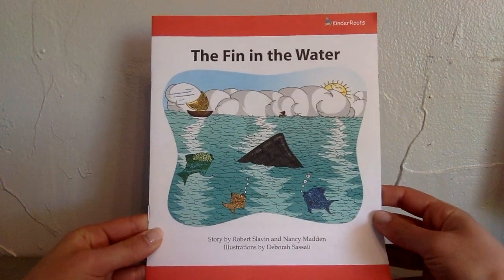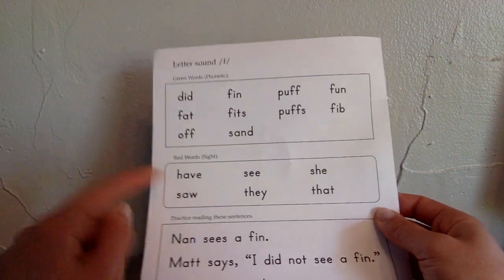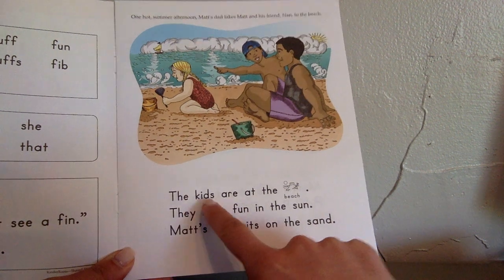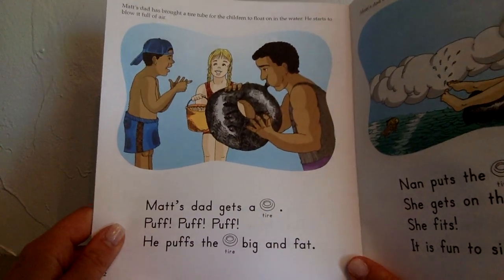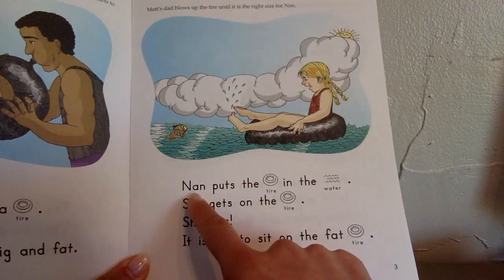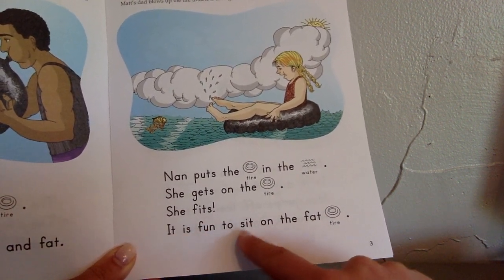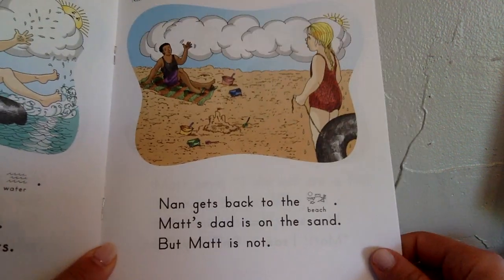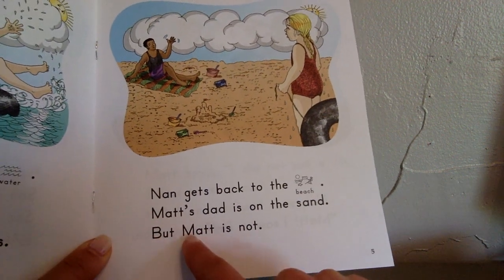The Fin in the Water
KinderRoots shared story: The Fin in the Water.